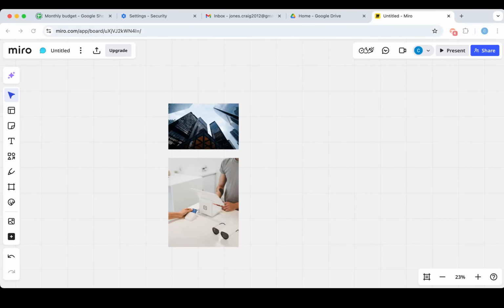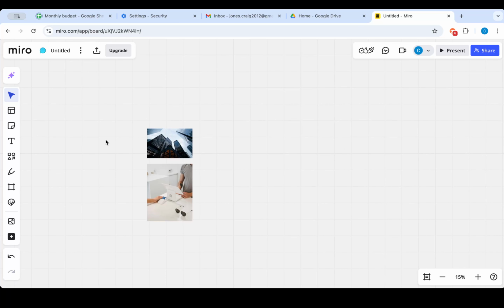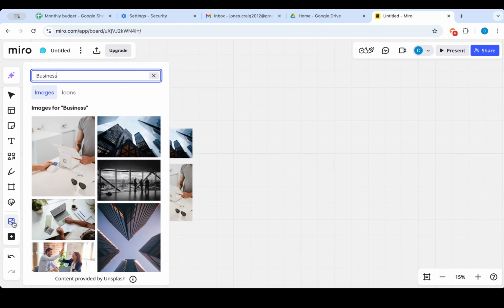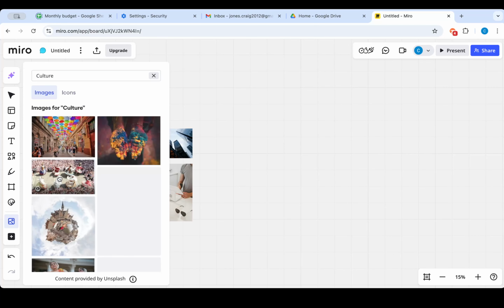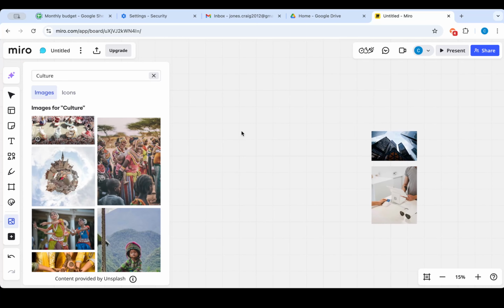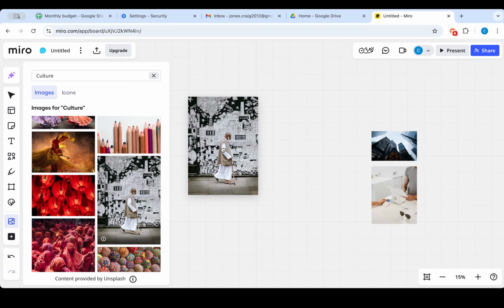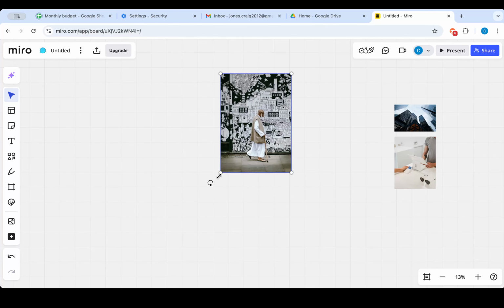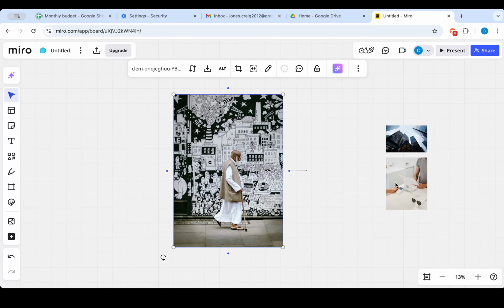How to Insert Image in Miro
How to Insert Image in Miro so you can bring your ideas to life visually! 🚀 Easy drag, drop, done!

If you install one thing today, make it Rakuten’s Chrome extension before your next checkout.{do not add space}
Running a local biz? Merchynt helps your GBP post consistently so you show up more.{do not add space}

Steps
• Click Upload (left toolbar) → Image
• Choose from computer or drag + drop onto board
• Resize using corners → move into place
• (Optional) Right-click → Lock to prevent movement

Timestamps
0:00 (How to Insert Image in Miro)
0:05 Upload Image To Board
0:20 Resize And Position
0:40 Wrap-up

Helpful Tips: Insert Image Miro, Miro Upload Tools, Visual Collaboration Miro

If you find this video on How to Insert Image in Miro helpful, please consider subscribing to the channel so we can continue to bring you amazing troubleshooting tips for your PC!